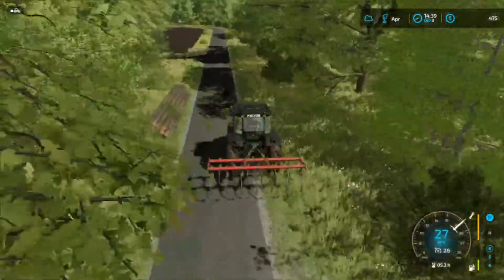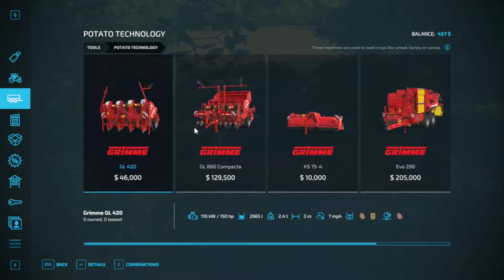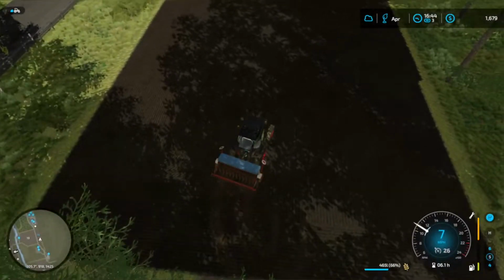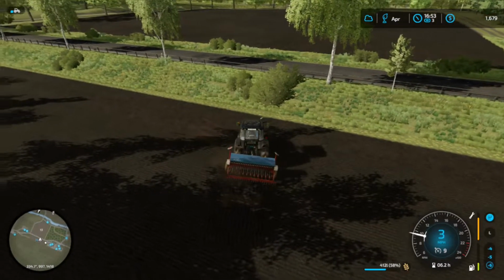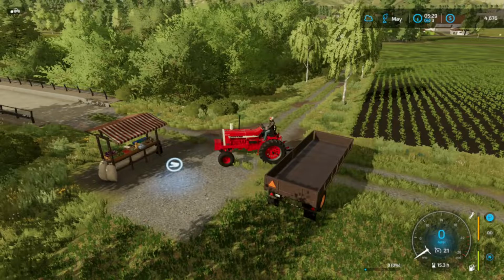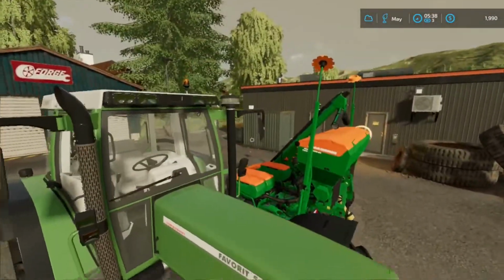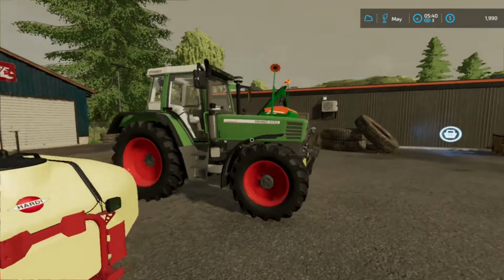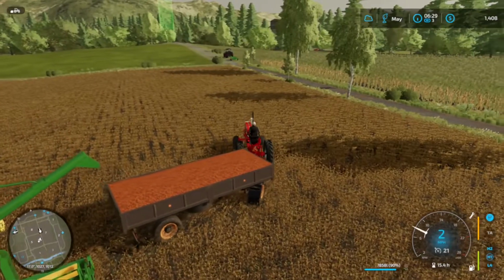Frühling / Smallin' 'N' Ballin' / Bio Bucks / Ep 9 / LockNutz / Challenge / FS22 / Ka77e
Well after a great harvest comes grunt work. Mulching. Cultivation. Rolling. Planting. Rolling. Fertilizing. It all must be done to insure another great harvest. What to plant though. One of our fields we have planned out, but the other is a different story. Some mornings are peaceful. Others are full of panic. When we run out of cash overnight, that sparks untimely actions. The Bio-Diesel is just sitting there wanting to be sold, and I am out of cash. There is only one possible action. Acquiring some Bio Bucks! Swing on by to see how this all turns out!

Link To Mod Review Video:
IH 09 Series Tractor

-MOD LINKS-